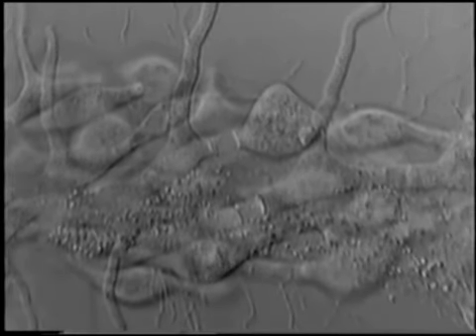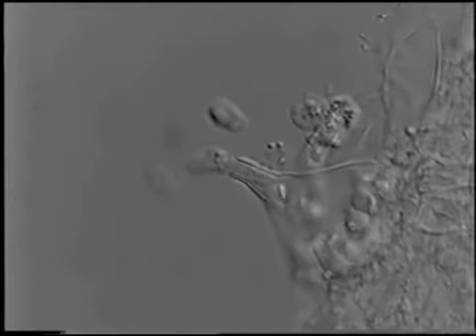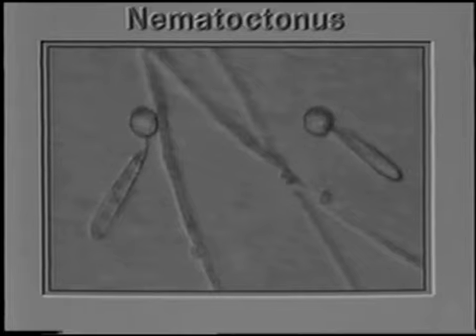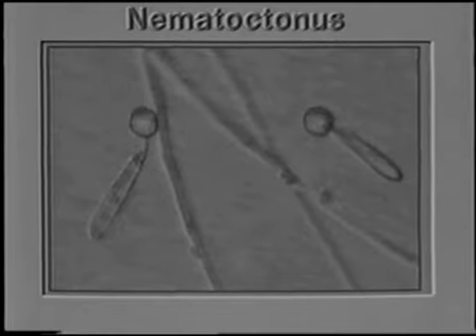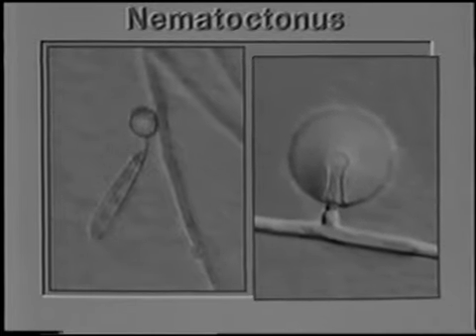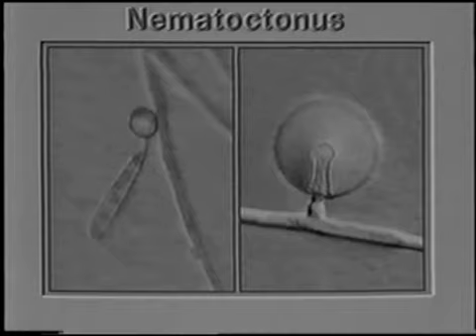بركة - شاهد كيف تقضي البكتريا والفطريات علي النيماتودا ....رائع